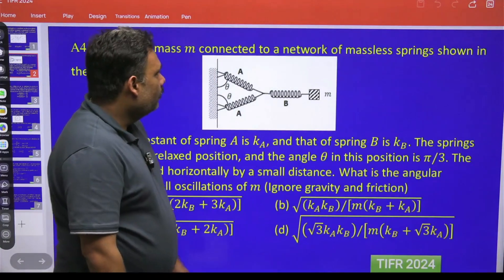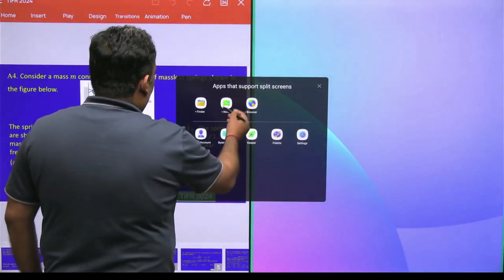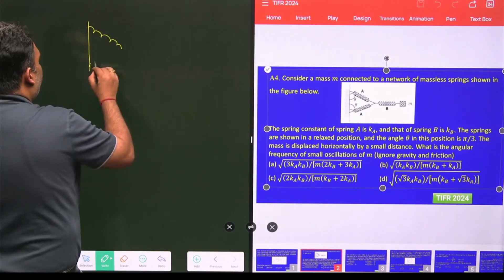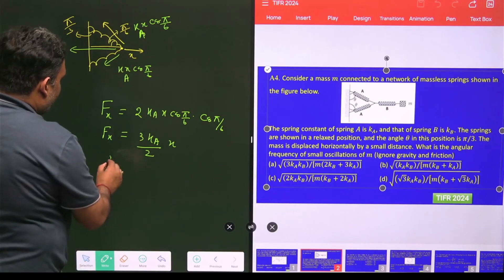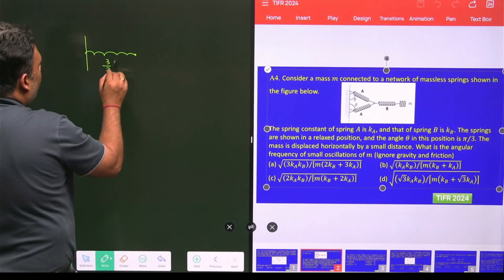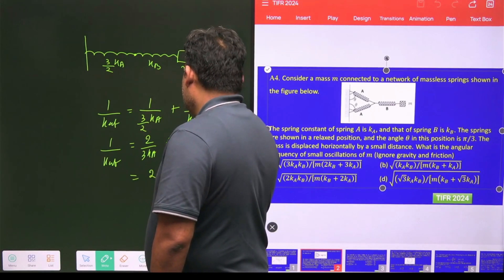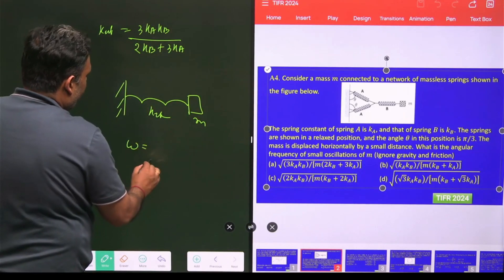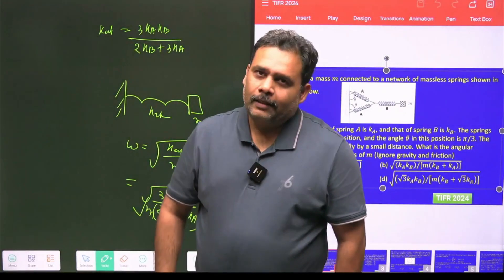Small Oscillation in Mechanics | A4 TIFR 2024 Explained by Atul Gaurav | Solutions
Unlock the mysteries of Small Oscillation in Mechanics with this comprehensive explanation by Atul Gaurav. In this video, we break down the A4 TIFR 2024 question and delve deep into the concepts that govern oscillatory motion, offering clear, step-by-step insights. Whether you're preparing for exams or simply curious about mechanics, this tutorial will help you understand the essential principles of oscillation, using real-world examples and mathematical formulations.

🔎 What you'll learn in this video:

Introduction to Small Oscillations and their significance in Mechanics
Detailed explanation of the A4 TIFR 2024 problem on oscillations
Key concepts of restoring forces, equilibrium points, and oscillatory motion
Practical tips and problem-solving strategies for tackling oscillation problems

Mechanics of Oscillations
Harmonic Motion and its Applications
Mathematical Formulation of Oscillatory Systems
TIFR 2024 Exam Prep and Analysis